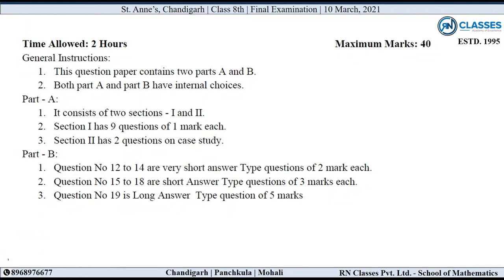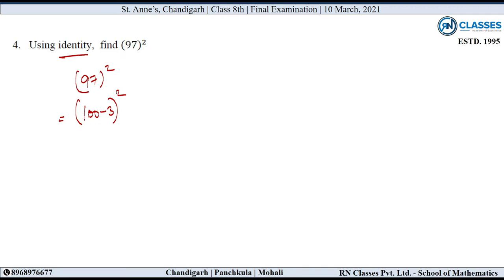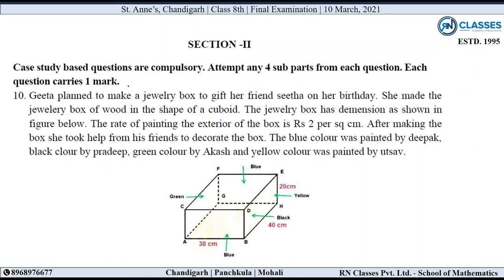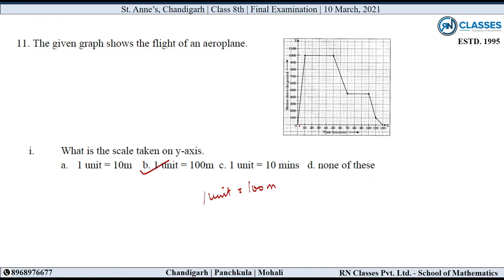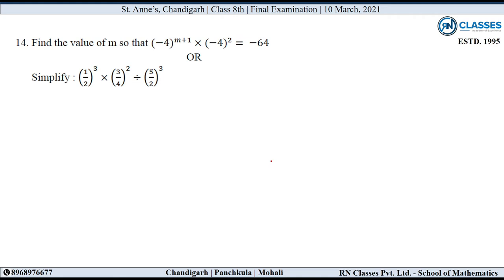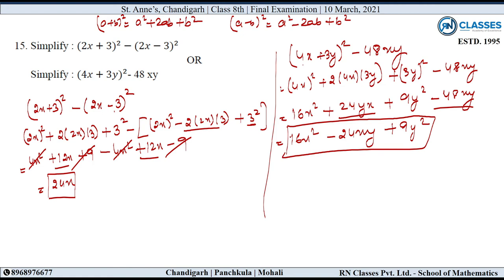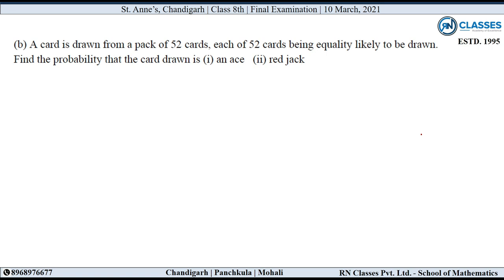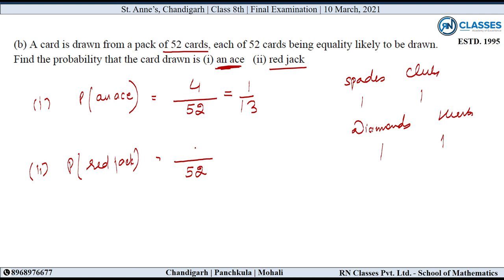8th | St Anne's Convent School, CHD | Final Exam | 10.03.21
St. Anne's Convent School Chandigarh | VIII CBSE | Annual Exam | 10.03.21 | Detailed Solutions
St Anne's VIII CBSE Final Examination Discussion held on March 10th, 2021
⭐Topic:- Final Exam
✅ Session pdf:-

⭐Time Stamp:
St. Anne's Final Exam Instruction - 0:00
💎Q1- 00:15
OR
💎Q1- 01:10
💎Q2- 02:04
💎Q3- 03:31
OR
💎Q3- 04:09
💎Q4- 04:49
💎Q5- 05:56
💎Q6- 06:34
💎Q7- 07:31
💎Q8- 09:09
💎Q9- 09:41
✅ CASE STUDY[1]
💎Q10(i)- 10:06
💎Q10(ii)- 11:37
💎Q10(iii)- 12:15
💎Q10(iv)- 12:55
💎Q10(v)- 13:51
✅ CASE STUDY[2]
💎Q11(i)- 14:29
💎Q11(ii)- 15:07
💎Q11(iii)- 15:30
💎Q11(iv)- 15:50
💎Q11(v)- 16:08
💎Q12- 16:42
💎Q13- 17:29
💎Q14- 18:24
OR
💎Q14- 19:39
💎Q15- 21:52
OR
💎Q15- 23:45
💎Q16- 24:51
💎Q17- 26:34
💎Q18- 29:24
💎Q19(a)- 31:44
💎Q19(b)- 34:44

In this video, I am discussing, in detail, the solutions of the St. Anne's Chandigarh, Final Exam (2020-21).

💯RN Classes is offering FREE classes for CBSE Class VIII Chapters 1 - Rational Number. If you want to access 4 Free Lectures and tutorials as well as the Detailed Solution of NCERT and Home Assignments along with Free Tests, please call us or mail us.💯

✔️RN Classes invites you to take advantage of 100% FREE ONLINE SUBJECTIVE TEST SERIES for all CBSE/ICSE classes from 6th to 12th. This test series is prepared by our Math's Expert Faculty, which will help you to get 90% above in your School/Board Exam.💯

✔️Learn from the Masters of Mathematics- India’s best Math Teachers.

School Papers--